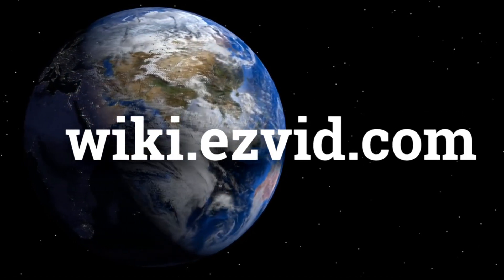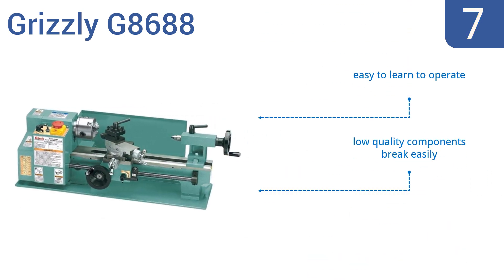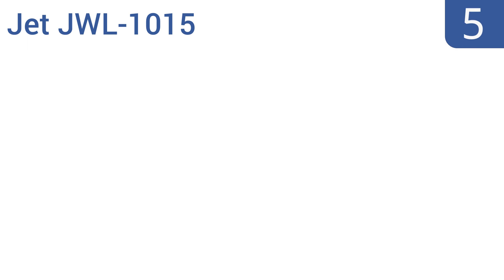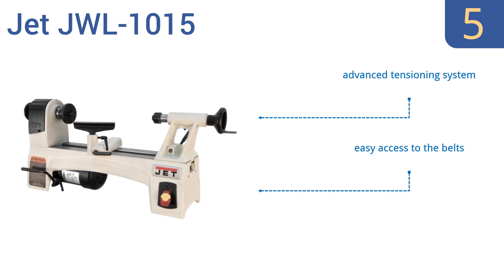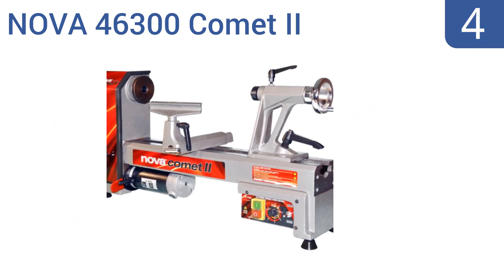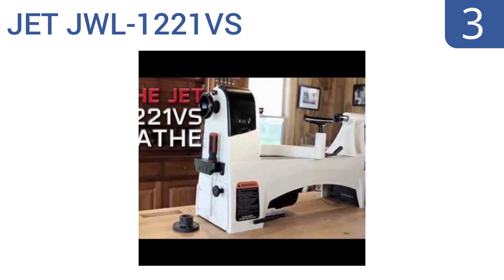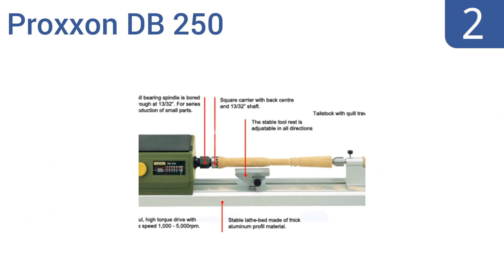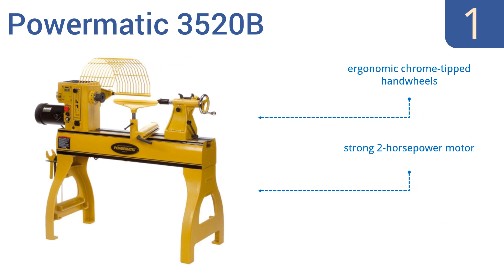7 Best Power Lathes 2016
Best Lathes Reviewed In This Wiki:
Grizzly G8688
RIKON 70-100 Mini
Jet JWL-1015
NOVA 46300 Comet II
JET JWL-1221VS
Proxxon DB 250
Powermatic 3520B

Grizzly G8688
RIKON 70-100 Mini
Jet JWL-1015
JET JWL-1221VS
Proxxon DB 250
Powermatic 3520B